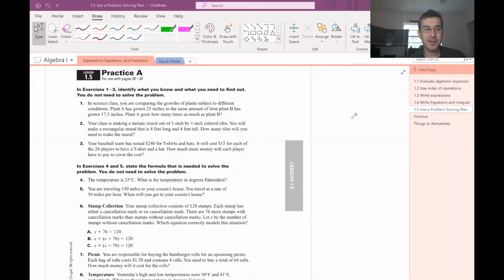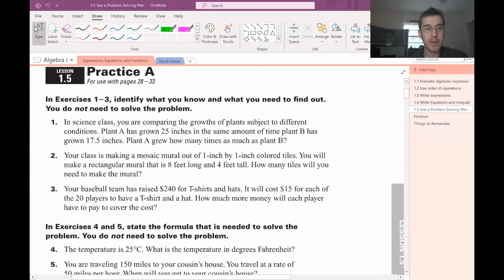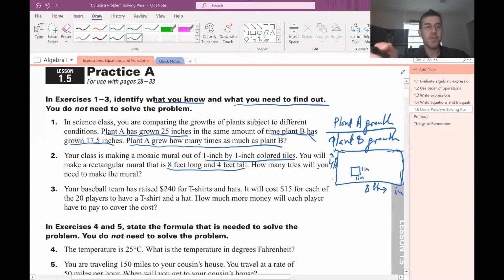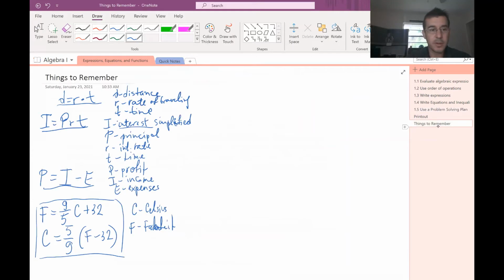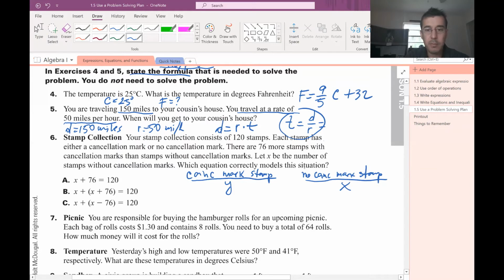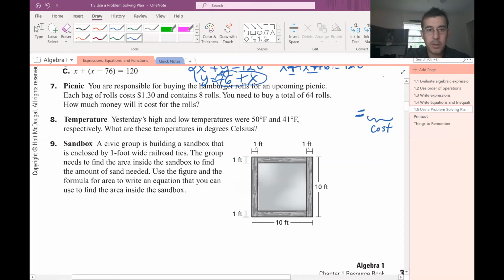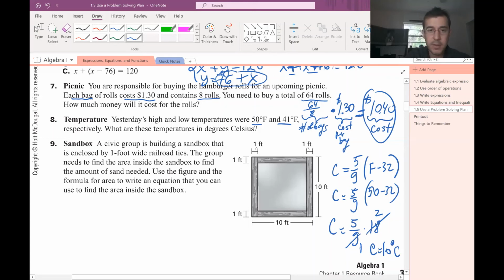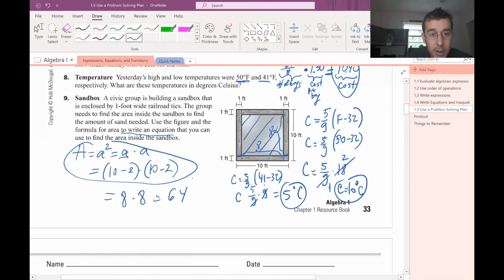Algebra - Use a Problem Solving Plan - Lesson 1.5 Practice A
Holt McDougal Larson Florida Algebra 1 Chapter 1 Lesson 1.5 Practice Level A

Use a Problem Solving Plan
Goal: Use a problem solving plan to solve problems